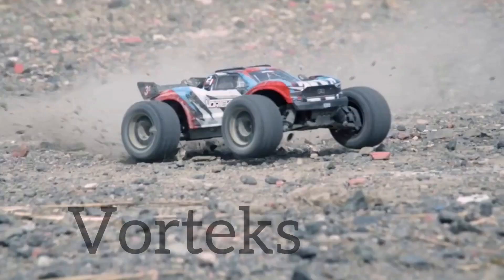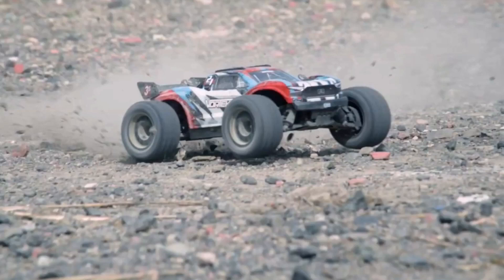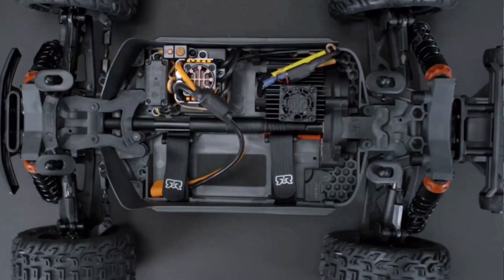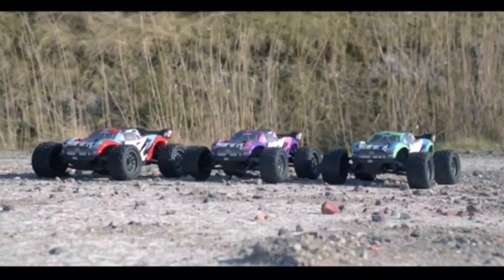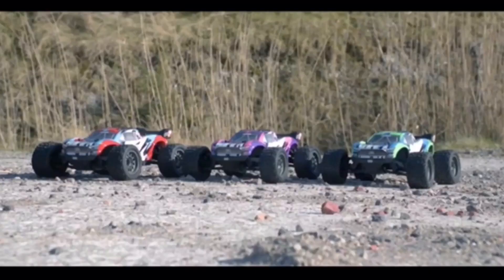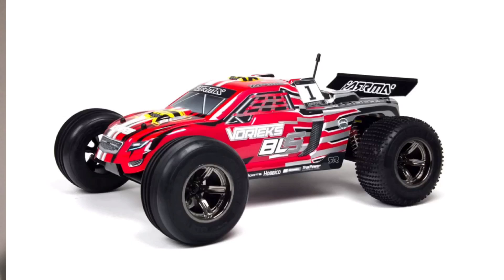Brand New ARRMA VORTEKS 3s BLX (crazy new car)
Maybe someday it will join my collection!